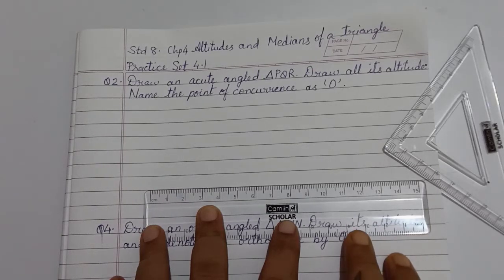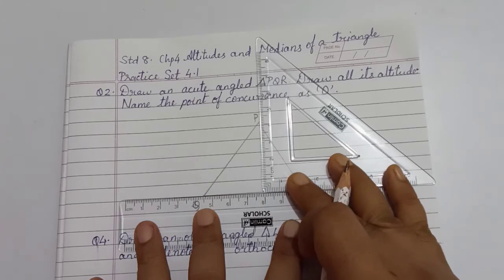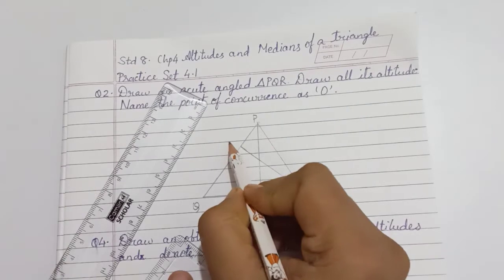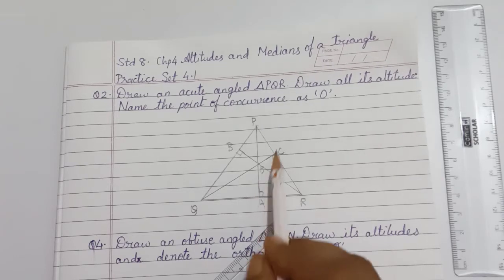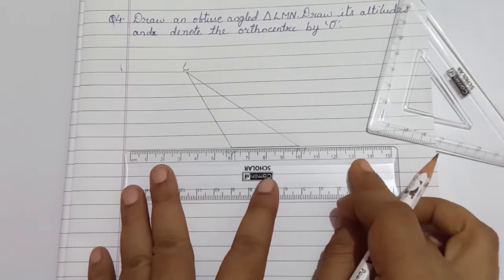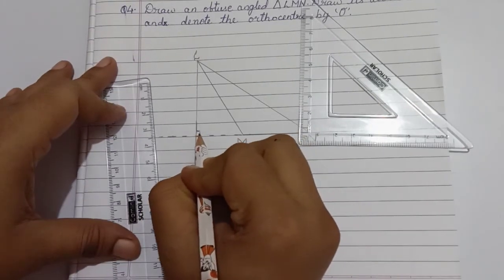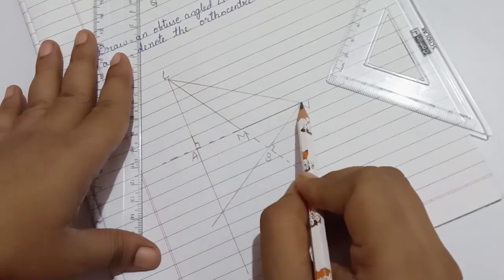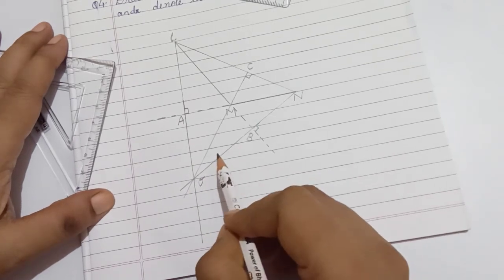To draw altitudes in an acute & obtuse angled triangle to find orthocentre O, STD 8, Ex 4.1 Q2 & Q4.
The construction sum in the video is from SSC board STD 8 Maths textbook, Practice Set 4.1 Q2 and Q4.

You may also view the construction sum from SSC board STD 8 textbook practice set 4.1, Q3 using the

You may also view a video on making of stylus pen for mobile and tablet by using the the link provided here.

For knowing how can you connect your moblie to mouse or keyboard or pen Drive or power bank or even card reader with a single connector OTG, check the link below.